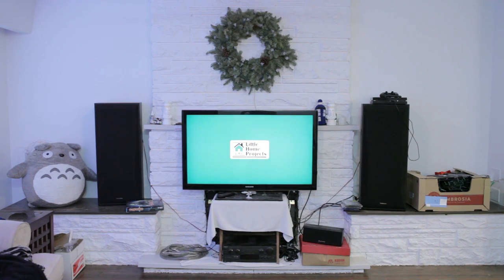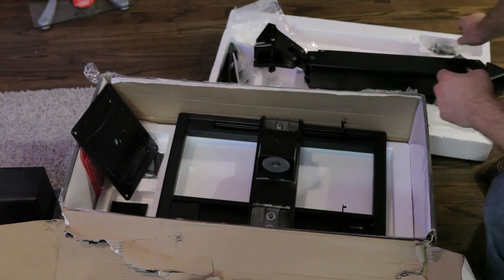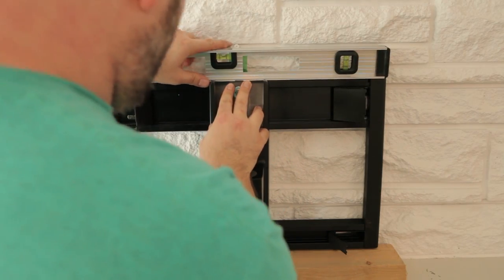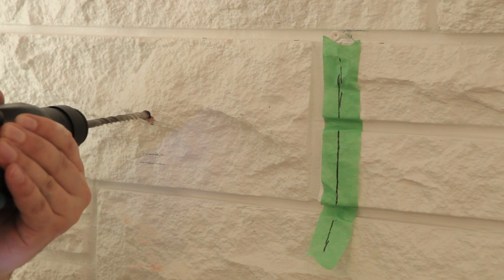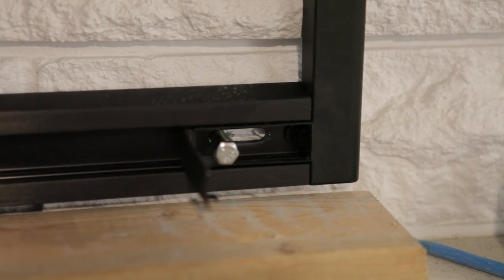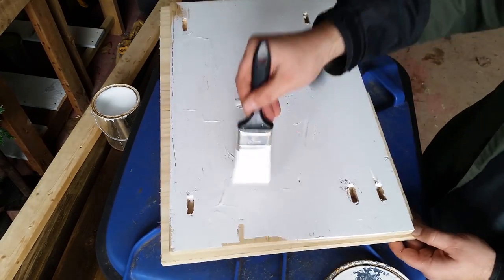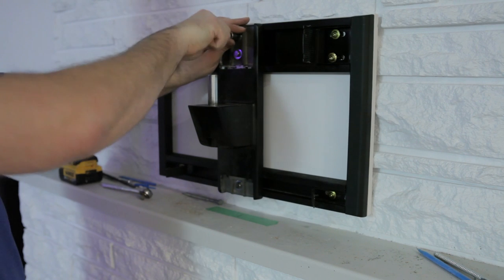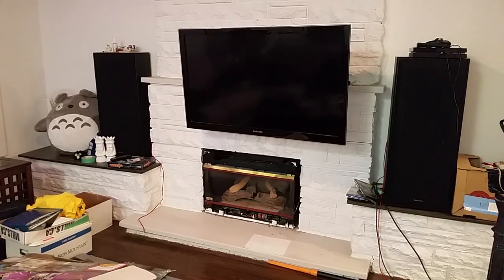Installing a TV Wall Mount on a Stone Fireplace - LHP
In this LittleHomeProjects video I figure out how to install a large TV wall mount on an uneven stone brick fireplace.  I try 2 different mounts, the Omni Mount Play40, and the Play70.

Stone Fireplace TV Wall Mount Install - LHP

 - How did I hide my wires.
 - What if I had not hit studs behind the brick.